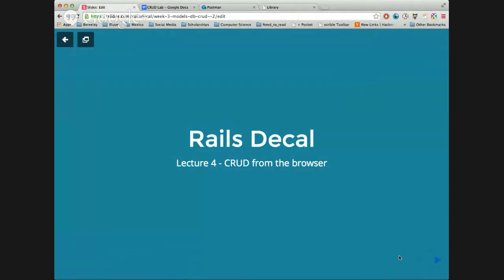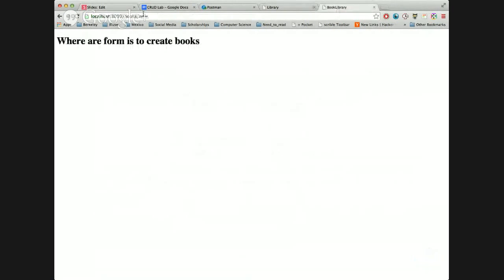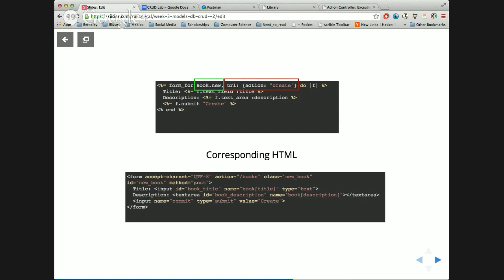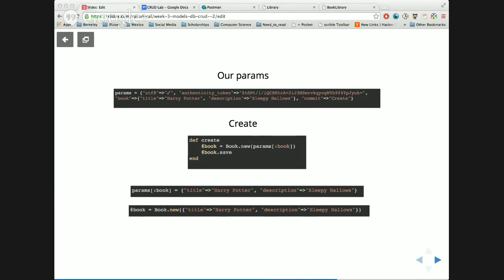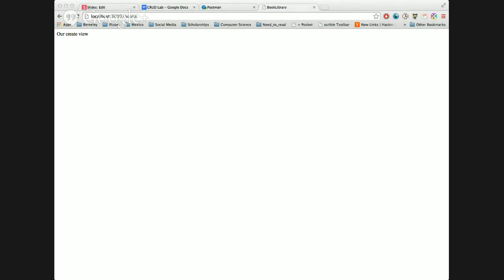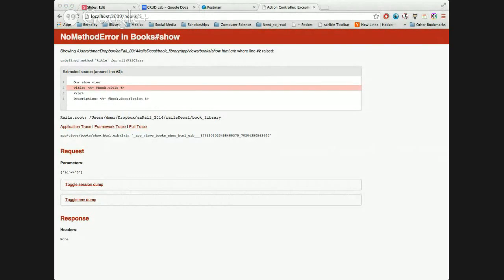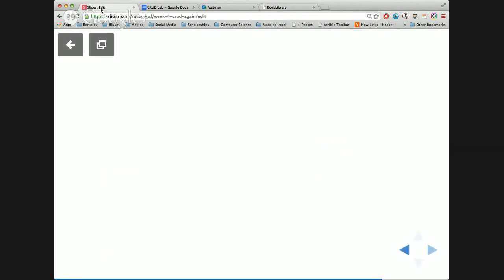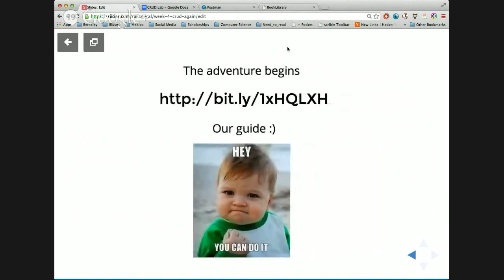Rails Decal Week 4 - More CRUD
Lecture for the Rails Decal